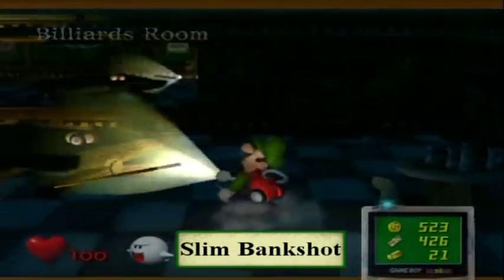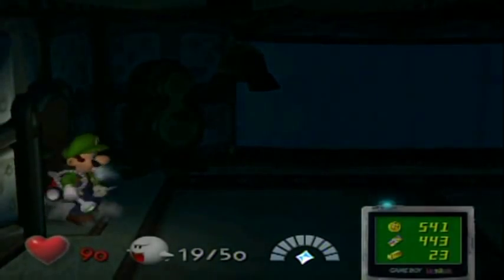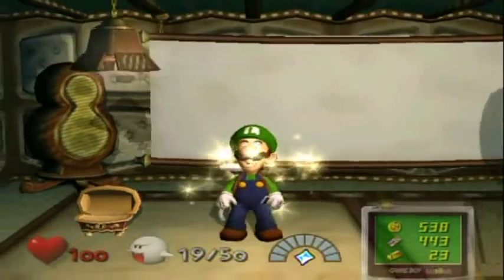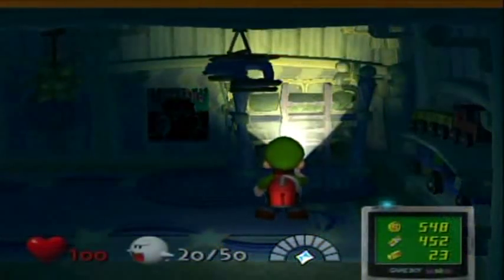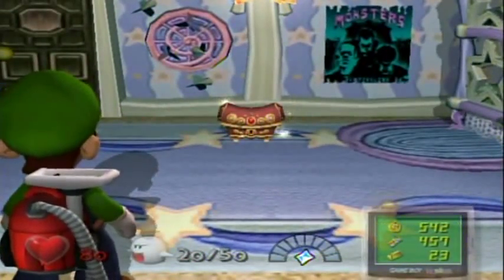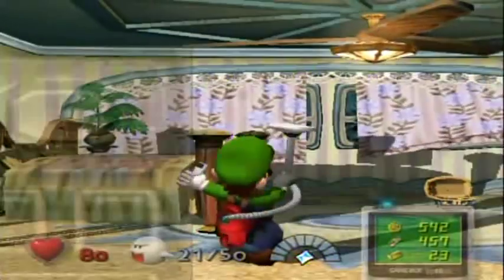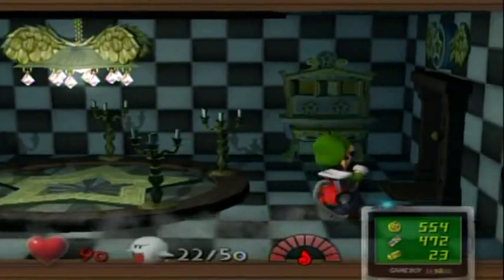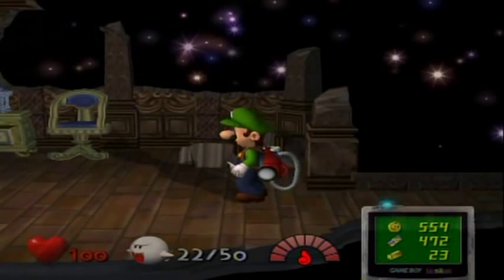Luigi's Mansion Walkthrough Part 10: Billiard Fish and Lost Items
I'm loving the video titles I have been making lately. XD I might just keep this system. :P

Also, another accidental extra-long part that you'll likely not be sad about, lol!

Anyway, all the portrait ghosts and rooms I covered in this part are easy enough to go through and there is constant progress. YAY!

Excitement!